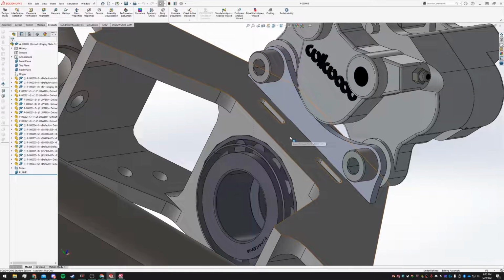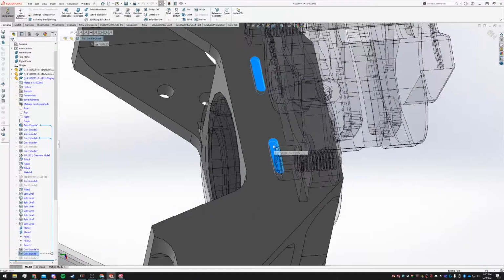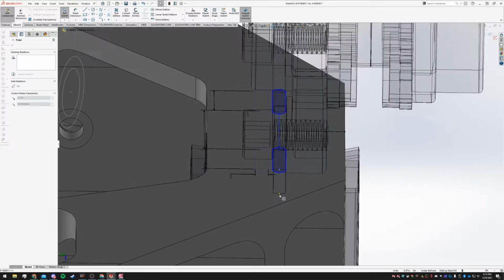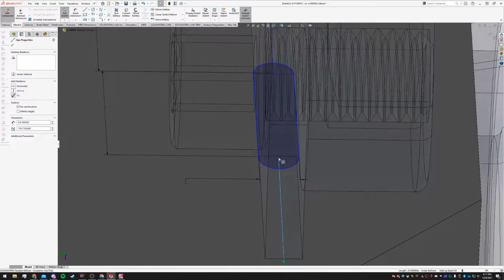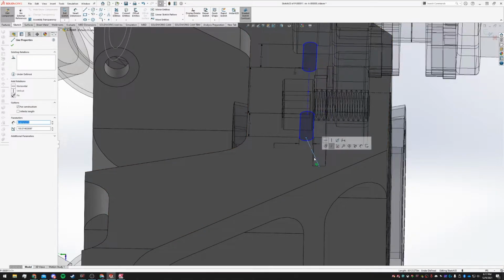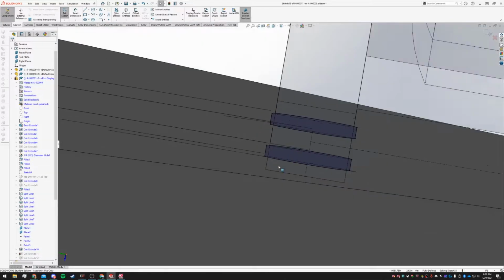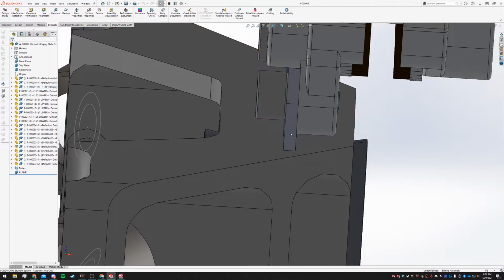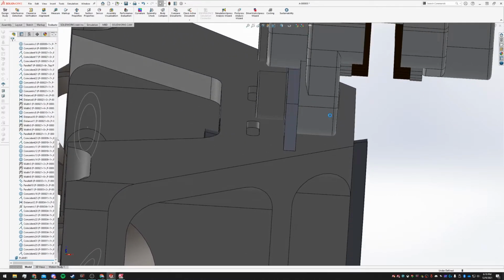Video Tutorial - WRI 327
Submitted for Writing 327 at Oregon Institute of Technology.